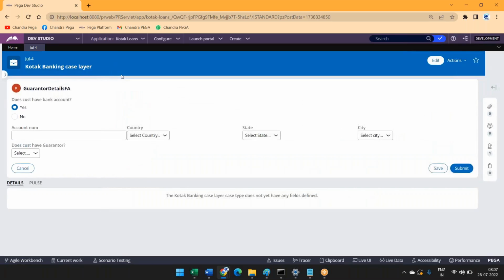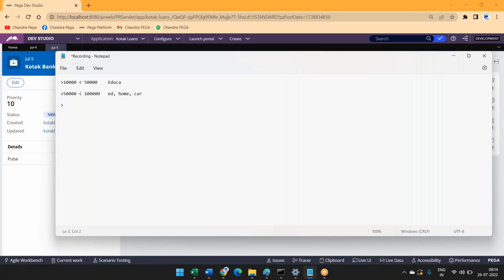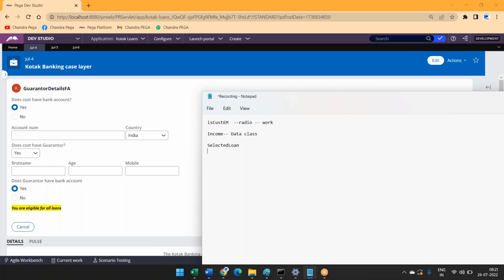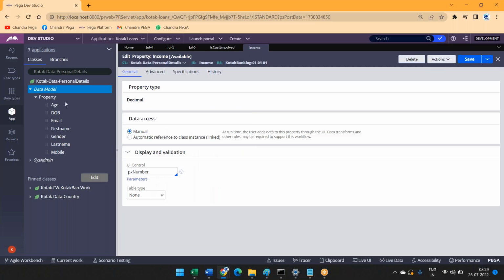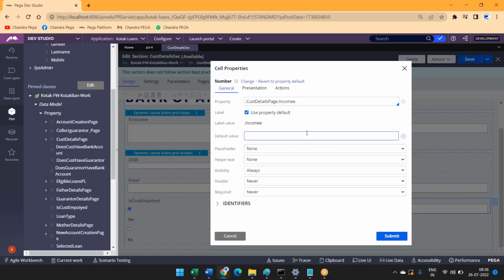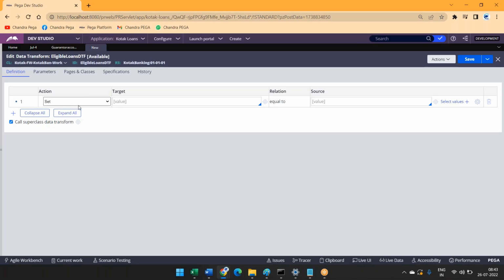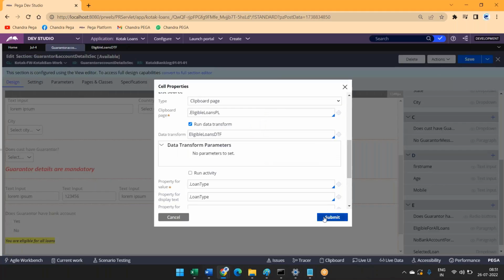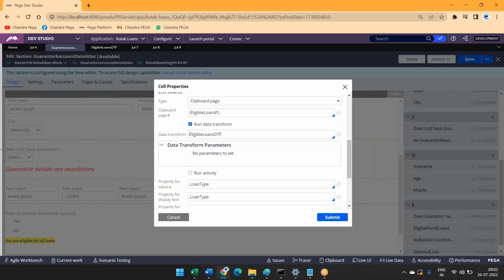Data Transform Example-New FASTTRACK|| Regular batches|| Call +91 8106090080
New PEGA PRPC batch(TELUGU+ENGLISH) from DEC 6TH ,2023

👉Time: 9:00 AM TO 10.30 AM [Indian Morning Time]
👉Duration: 2.5 Mnths
👉Mode: Online, Offline
👉Languauge: Telugu+English
👉Daily Class recordings will be shared
👉Total hours 100+ hrs
  Monday-Friday (Sometimes on Saturday's)
👉CSA & CSSA level
👉Mock interviews
👉Daily Assignments
👉 Daily Interview Questions
👉Resume Preparation
👉Certification Support

Kindly forward this to your friends/Family.

👉What is PEGA?(Telugu)

 • Class-1 What is Pega  || New Pega Bat...

👉What is PEGA?(English)

 • Class-1 What is Pega- New batch from ...

👉Daily Assignments

 • Pega Challenge-1||Update team Name||N...

👉Daily Interview Questions

 • ADVANCED INTERVIEW QUESTIONS

 / chandrapegatrainings

👉Our RealTime Projects

🎈Insurance Project -

 • Class-2 PEGA REAL TIME PROJECT-1-New ...
🎈HealthCare Project -

 • Class-3-PEGA REAL TIME PROJECT-2 -New...

Thanks,
Chandra.
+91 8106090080